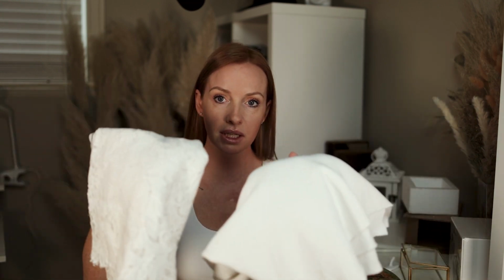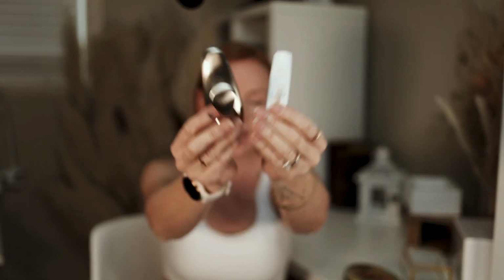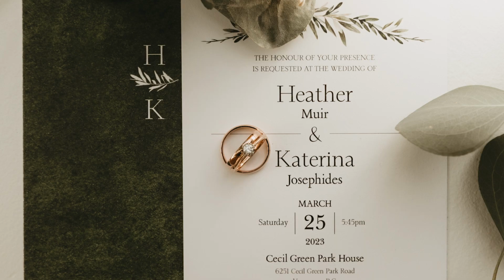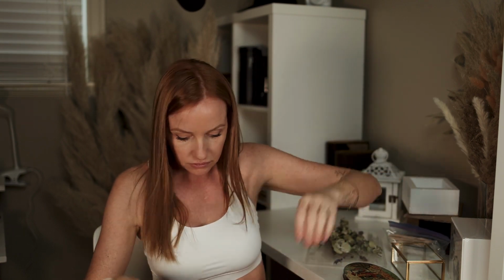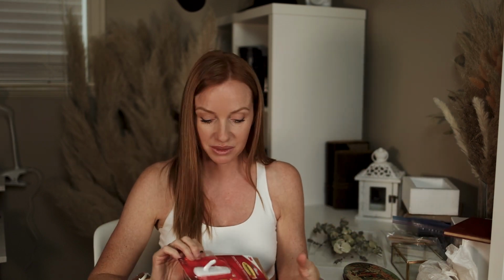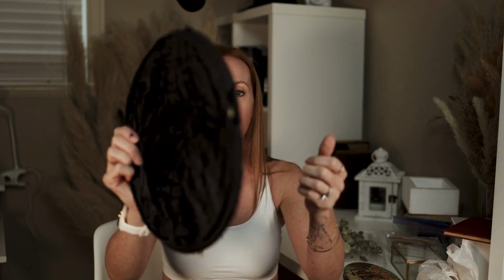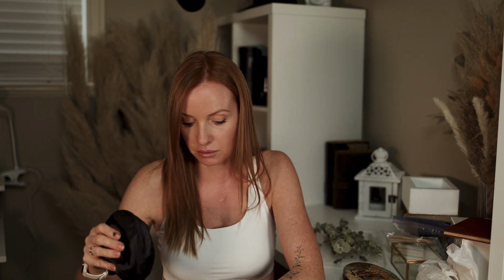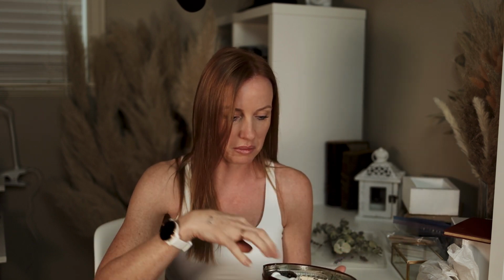How to INSTANTLY improve your wedding detail photos!!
Its crazy how lots of small little things can instantly improve your wedding photography of all the details. It's something you can gradually improve over time or right away.

Great add on options
Jewllery case
Burlap roll

I've been where you are now, wanting to do more with your photography but you have hundreds of questions you don't know the answer to and I'M HERE FOR YOU!!!

I will be constantly uploading new content for you to learn with me. I'm going to teach you new things for your photography and business EVERY week and I CAN NOT WAIT!
There are so many things that I learnt the hard way when starting my business and bettering my photography and I'm going to share all my tips and tricks with you to give you the step you need to get there faster!

If you'd like to check out my work come hang out with me on Instagram for all things weddings and
for all things branding and portraits!

Programs that have helped me uplevel my business!!!
My client management system that I couldn't run my business without... HONEYBOOK!!

WHAT I HAVE IN MY CAMERA BAG AND COULDN'T LIVE WITHOUT!!
Camera Gear
Canon R6
RF lens 28-70 f2.0
RF lens 35mm f1.8
RF lens 50mm f1.2
RF 85mm f1.2
Bluetooth remote

Lighting
Profoto A10 flash
Profoto Air Remote
Profoto B10
Profoto Octa box
Light stand

SD cards- 128gb for my second card slot
SD cards- 64gb for my primary card slot
Portable speaker
Pelican hard case with photography organizer
Pelican case organizer